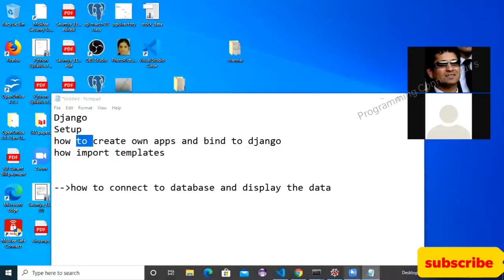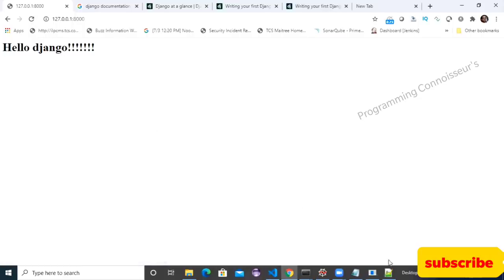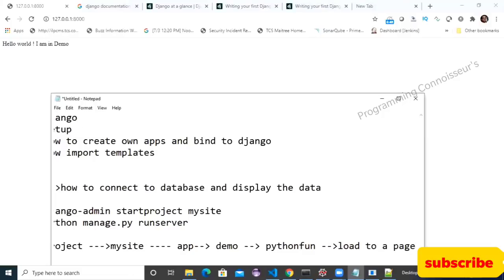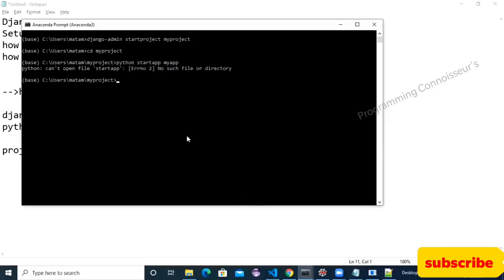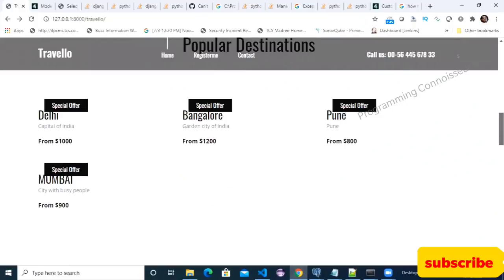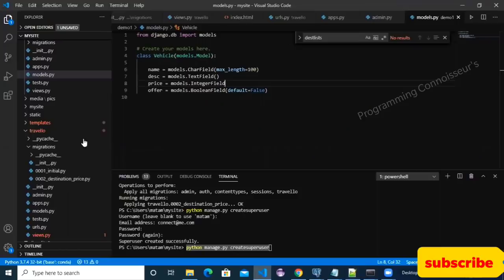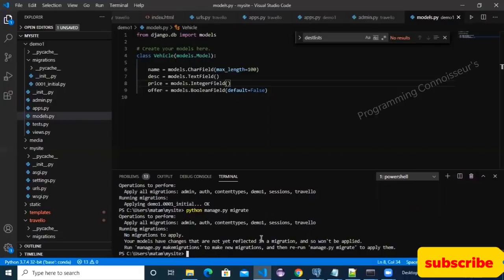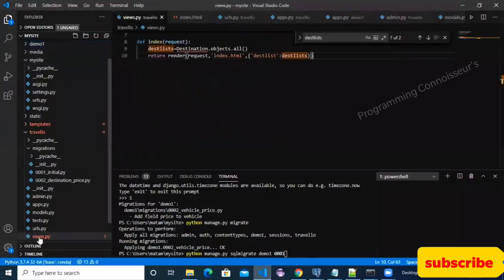Python Django web framework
Django web framework . how can we build single web page development using Django framework . how to connect to database using Django web framework.